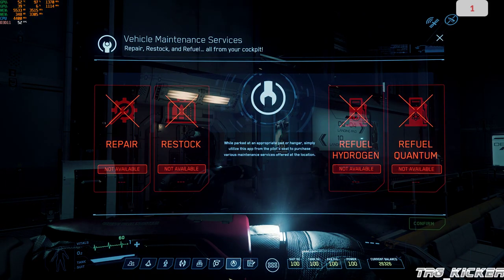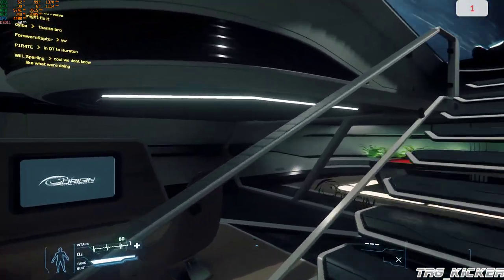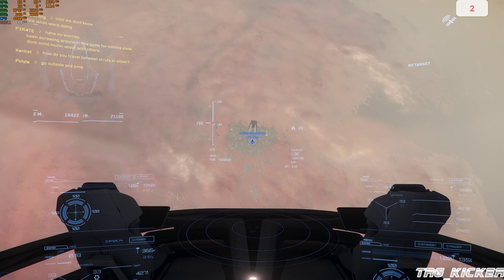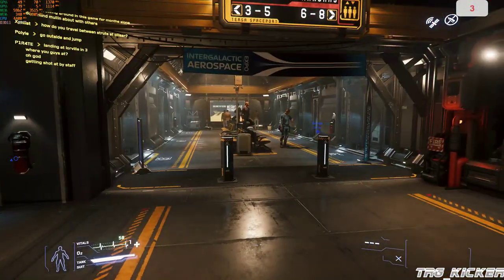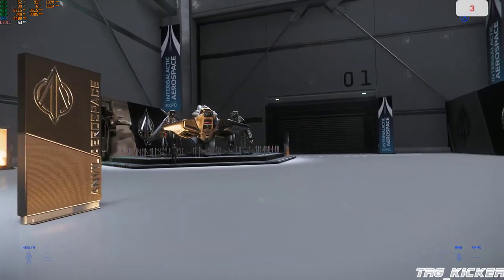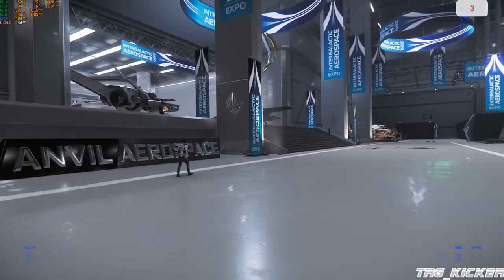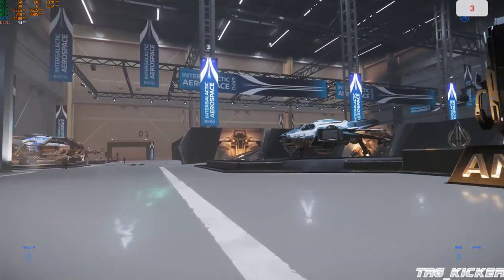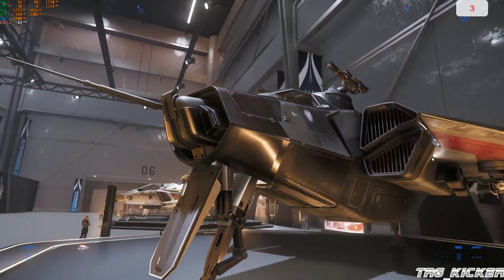Highlight: Expo Time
Checking out the expo.  Flew around in the 600i.